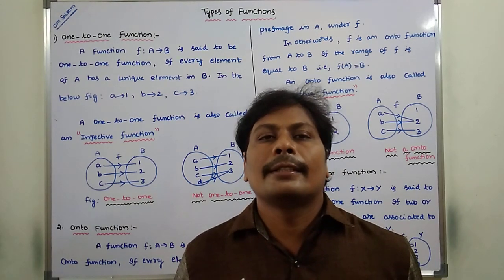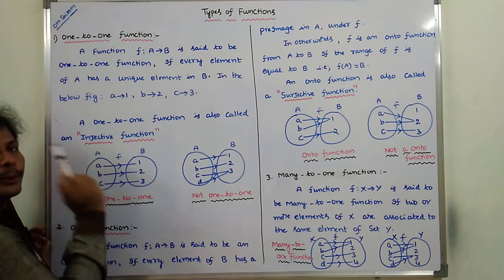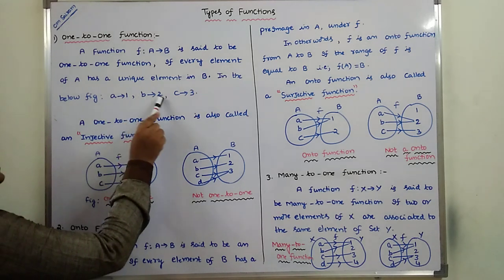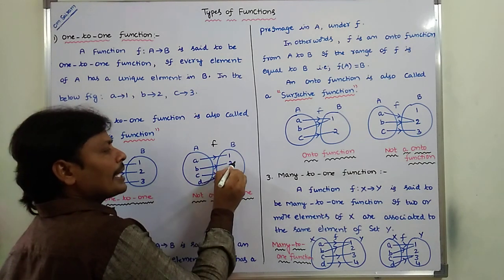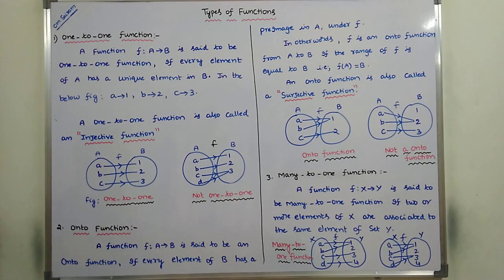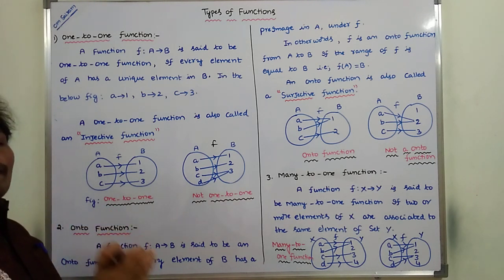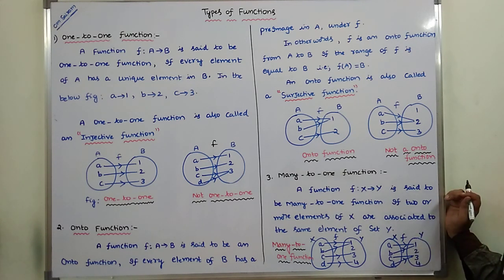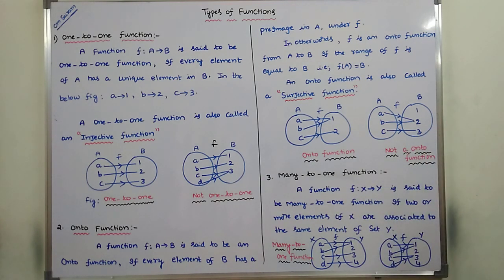Types of Functions in Discrete Mathematics || One to One || Onto | Many to One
This video contains the description about types of functions in Discrete Mathematics.
1. one to one function
2. onto function
3. many to one function
4. bijective function
5.identity function
6. constant function

Types of Functions in Discrete Mathematics
Functions in Discrete Mathematics
Types of Functions
Types of Functions with Examples
One to One Function
Onto Function
Bijective Function
Many to One Function
Bijective Function
Identity Function
Constant Function